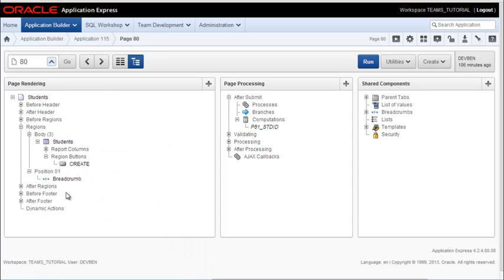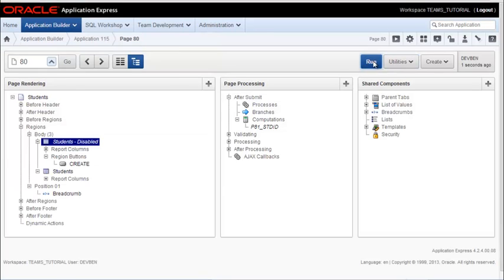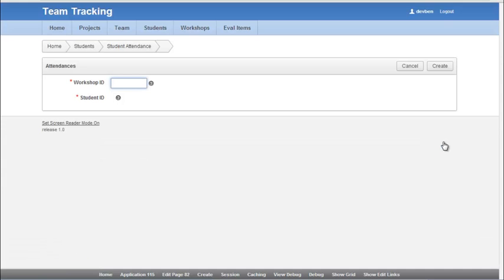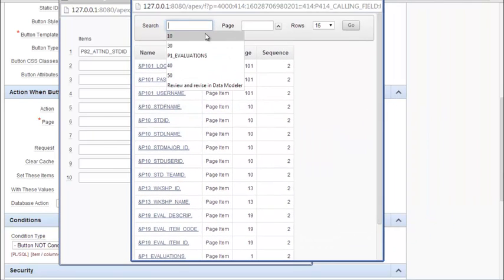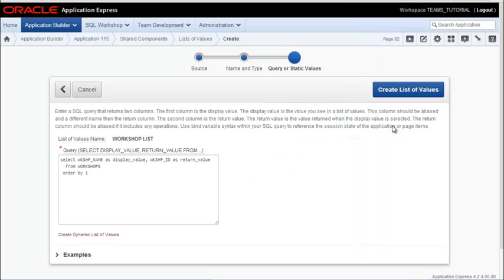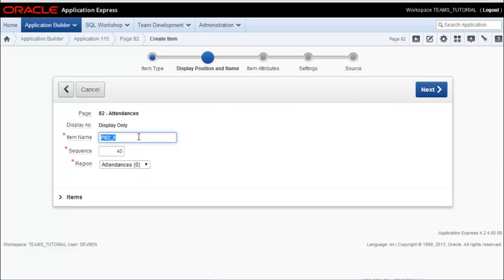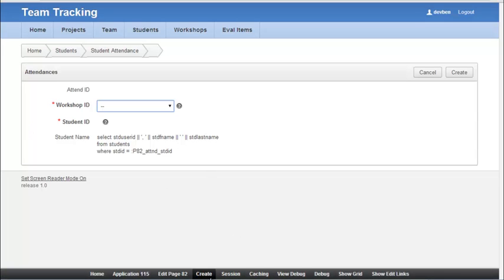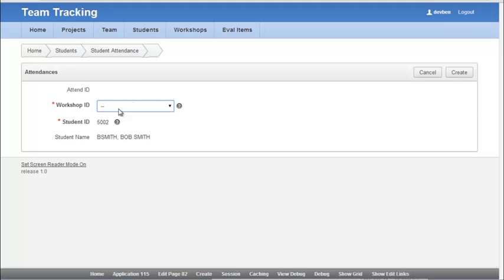Oracle APEX 4.2.4 Tutorial (21 of 22) - Fix a problem passing a primary key value to the next page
APEX 4.2.4 is out of date.  Please try the  APEX 18.1 video series.
This video shows how to switch a classic report to an interactive report.  It also shows how to fix a problem when the primary key value on one page needs to be passed to a foreign key field in another page.  Also, a page item is added and SQL is used to show information is display mode only.